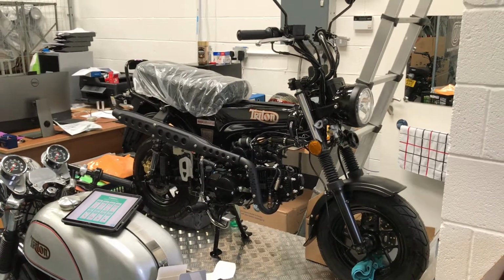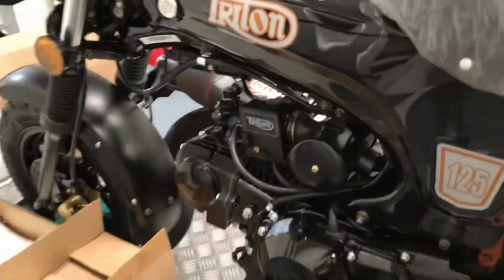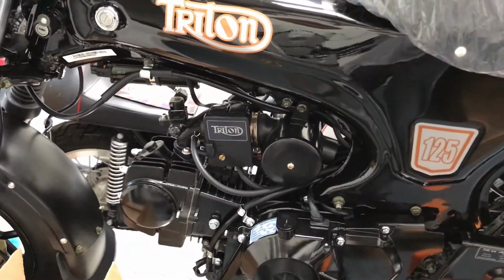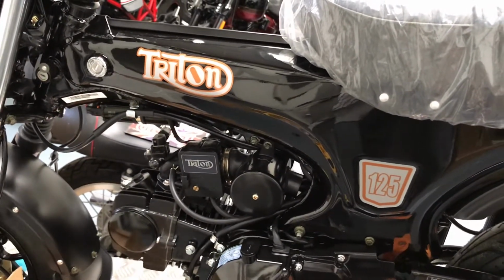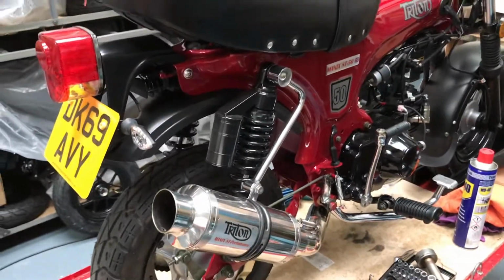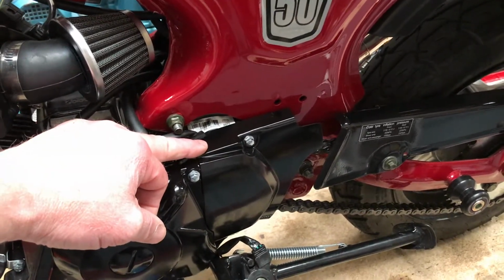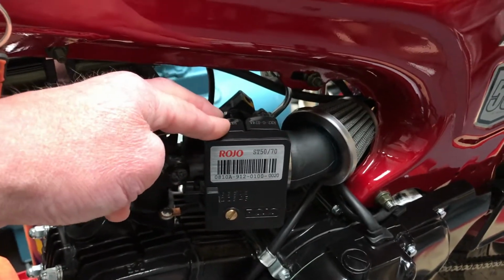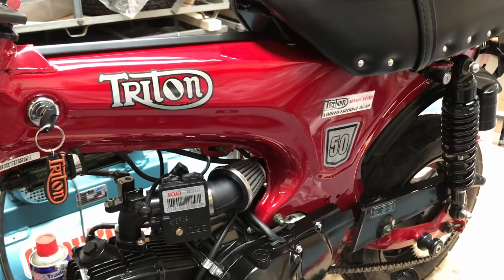Derestricting your Euro4 50cc & 125cc Dax clone Motorcycle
Derestricting your Euro4 Bullit Heritage 50, Bullit Heritage 125, Skyteam Skymax 50, Skyteam Skymax 125, Zhenhua 50, Zhenhua 125, Triton Manix ST50, Triton Manix ST125.

2020 Triton Manix ST-125 & ST-50
A truly awesome motorcycle by a legendary British motorcycle brand based in Ellesmere-Port Cheshire Great Britain

Be a Triton Motorcycle owner and become part of something truly special.
Triton - Passion To Ride

Come take a look and try out our Triton Manix ST-50 and ST-125 demo bikes.
Triton Motorcycles is owned and run by life long bikers with a passion for the Triton brands quality, reliability, performance and customer service so please don’t confuse Triton Motorcycles with the no frills, poorly made, poorly finished, poorly branded, no warranty, no spare parts and no customer back up junk you find in cheap scooter shops.
We confidently invite men and women motorcycle riders of all ages and rider experience to come and take a look and try out our demo bikes, you can then do a competition comparison with the heavier, slower, lower seat height, plastic clad Honda MSX 125 Grom, the Honda Monkey 125 and the Benelli TNT 125, we think you will be pleasantly surprised!